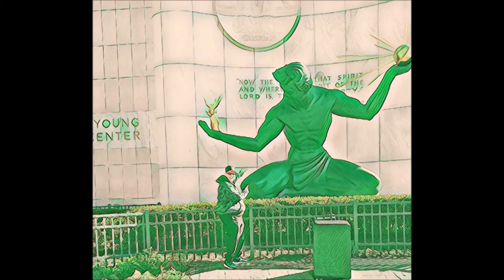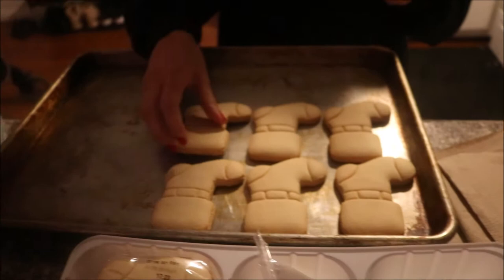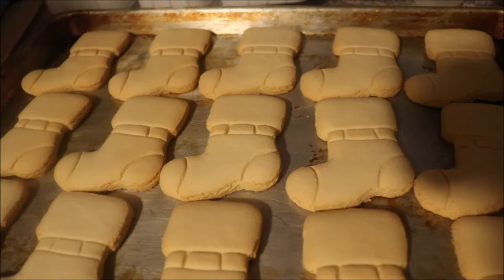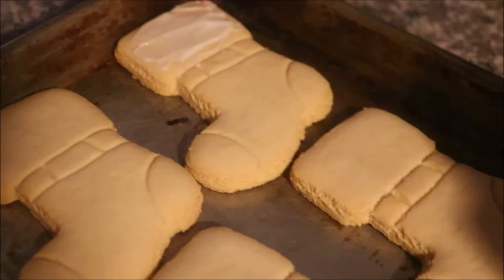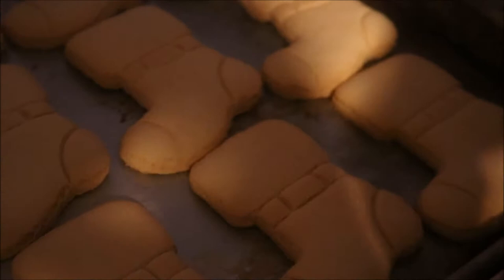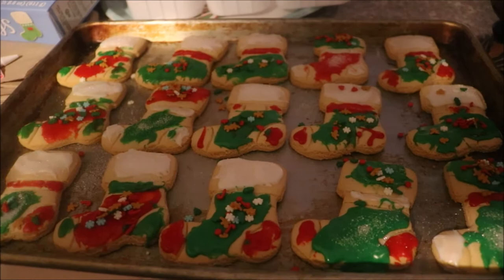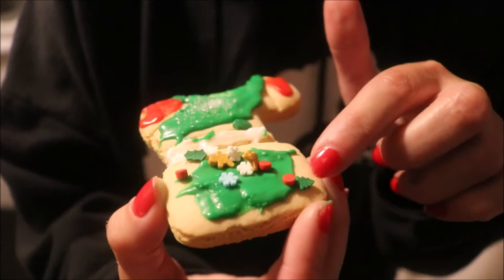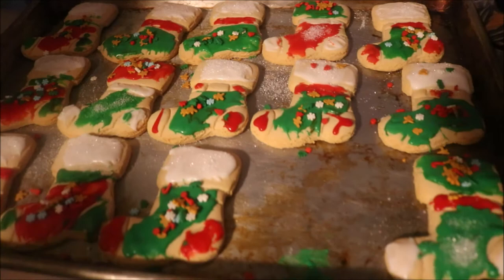TTV 240 - Holiday Stocking Christmas Cookies And Tiny Zeus Lister Dead At 62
In Each Vlog We Will Have A Differently Themed Segment For Each Episode.
Do You Have An Idea For A Vlog? Leave Us A Message!

or gain profit in any manner (e.g. either monetarily or socially) from the use of my profile, videos, pictures or audio in any form my profile is a violation of my privacy and subject to
legal action. BY READING THIS: You acknowledge and agree that you shall not post, upload, publish, transmit or make available in any way content of this page including images and recording streamed live video available for download. Penalties of Copyright Infringement: By reproducing, republishing or redistributing the work of a copyright holder without permission, you may be violating or infringing on his or her rights under the Copyright Act.
broadcast, displayed, sold, licensed, or otherwise exploited for any other purposes whatsoever. You shall not copy or download any Users-Submitted Content by any means or for any purpose. You agree to not engage in the use, copying, or distribution of any of the Content, including any use, copying, or distribution of User-Submitted Content of third parties obtained through the website for any commercial purposes.